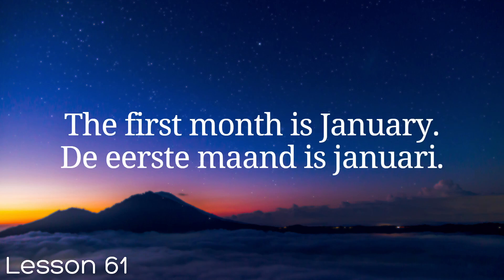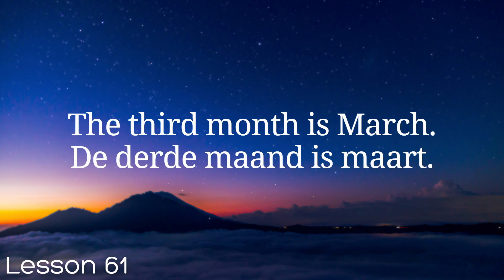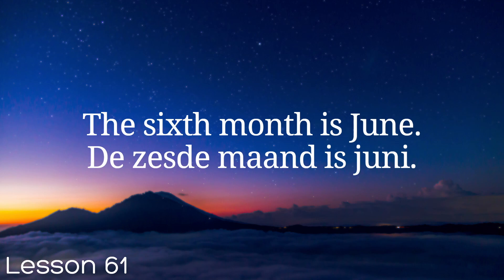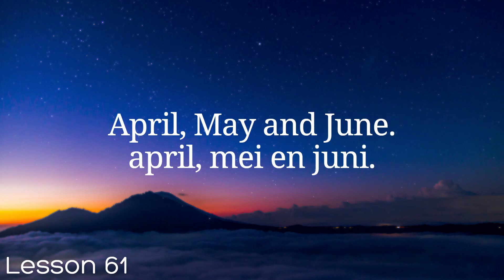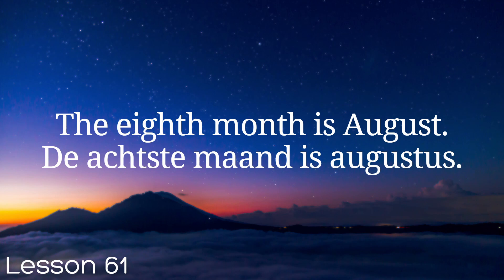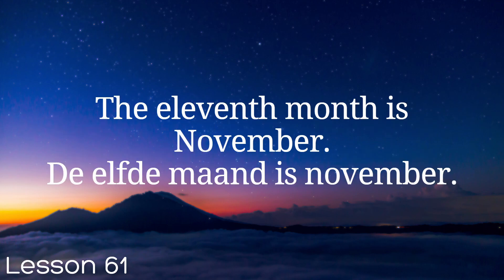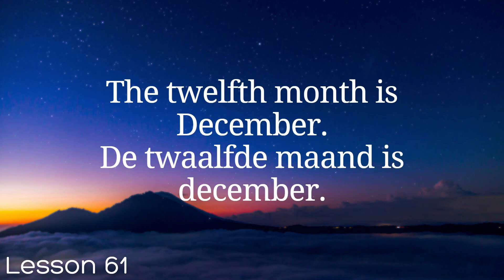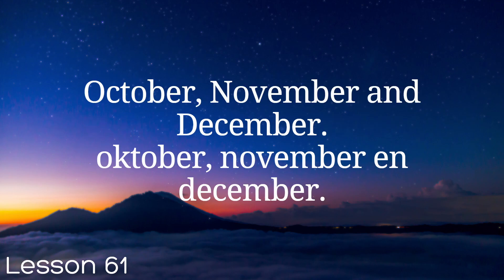All Dutch in 100 Lessons. Learn Dutch . Most important Dutch phrases and words. Lesson 61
In this video, we're going to be learning all Dutch in 100 lessons! This is the most important Dutch phrase and word list you'll ever need.

Whether you're a beginner or a advanced learner, this 100 lesson Dutch course is perfect for you! By the end of this course, you'll be able to fluently speak Dutch and understand all the important Dutch words and phrases!